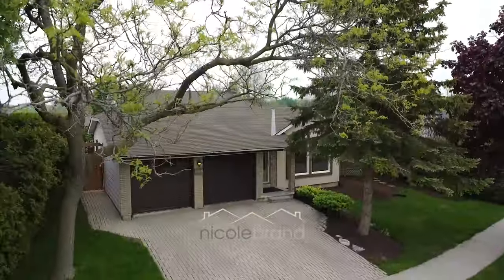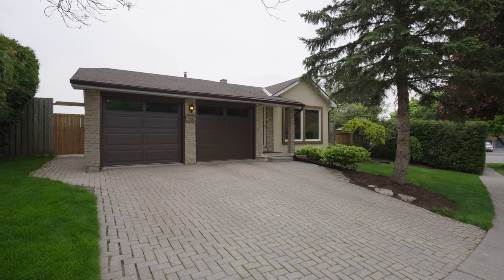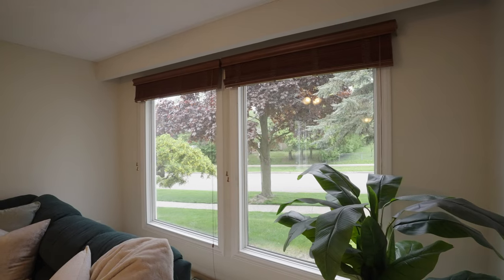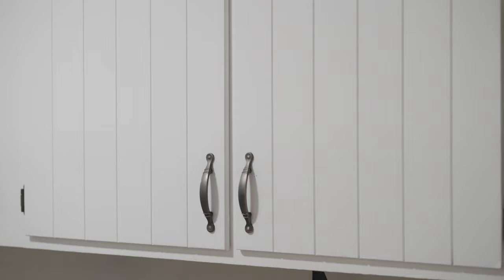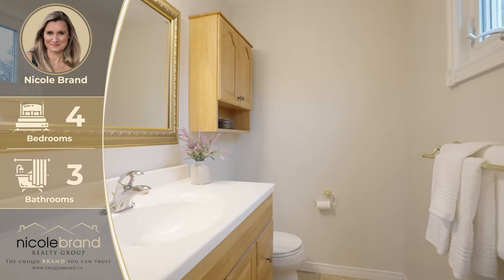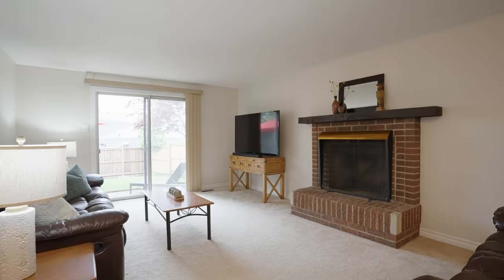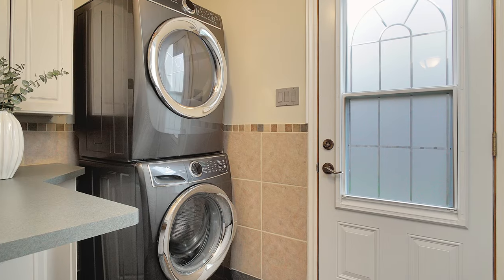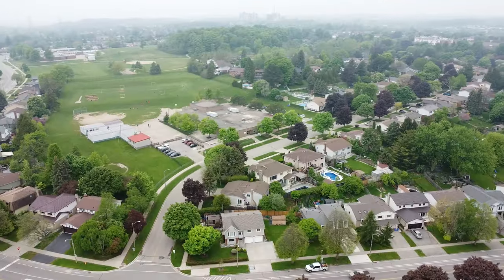251 Autumn Hill Crescent | Nicole Brand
Welcome to your family's dream home in the heart of Forest Heights! This stunning four-level backsplit offers an abundance of space & comfort, perfect for your family's needs. This home is an ideal candidate for a future in-law suite setup, offering a separate entrance, & spacious & private living areas on multiple levels, or simply lots of space for your growing family. The main level features a large front foyer, direct access from the garage, a spacious & open living room & dining room, & a separate large eat-in kitchen. Sliders off the dining room lead to a beautiful two-tiered deck, ideal for outdoor dining & entertaining. The upper level boasts three generous bedrooms, including a master bedroom with an ensuite, & a separate four-piece bathroom. The first lower level, still above grade, offers a cozy family room with sliding doors to the backyard, a fourth bedroom, a three-piece bathroom, a laundry area, & a side door for easy access to the fully fenced backyard. The basement level features a cozy rec room, perfect for hobbies or a play area, and plenty of storage space, including a large crawl space. This home is situated on a spacious reverse pie-shaped lot directly across from St. Mark's Catholic elementary school, making it an ideal location for families. Don't miss the opportunity to make this incredible home yours!